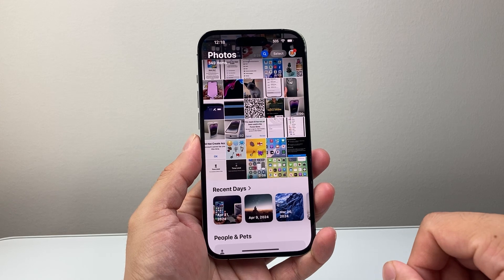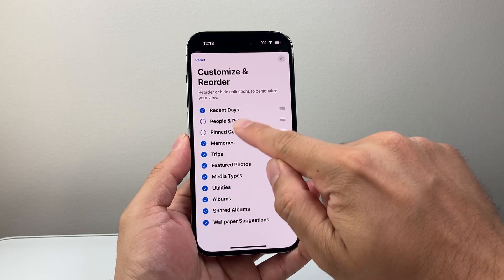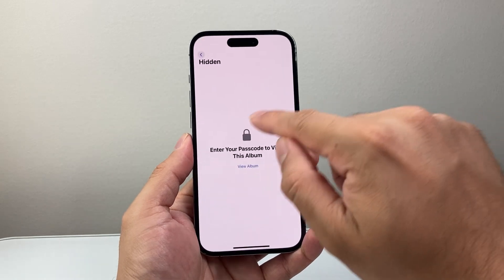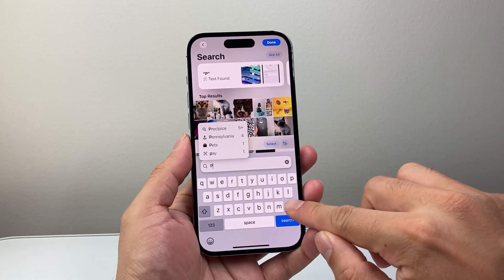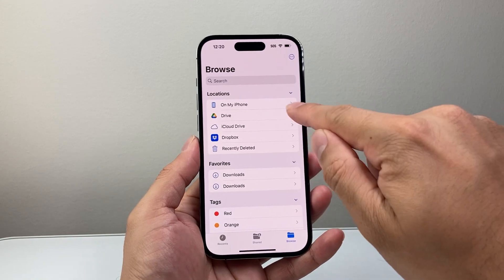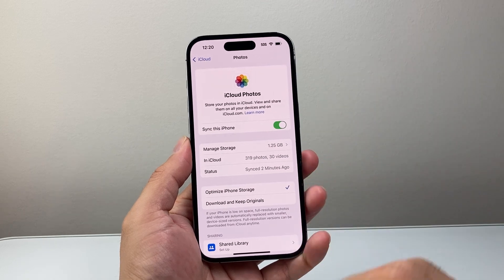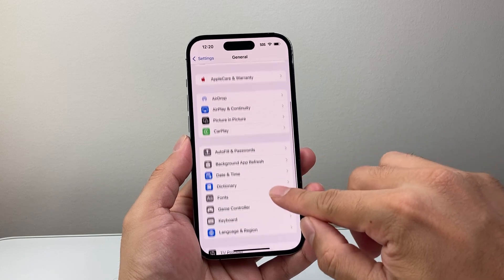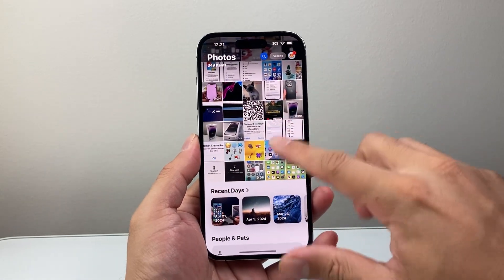How To Fix Missing Photos And Videos On iPhone?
If you are missing photos and videos on your iPhone, you can follow these steps to find the missing photos and videos on your iPhone!